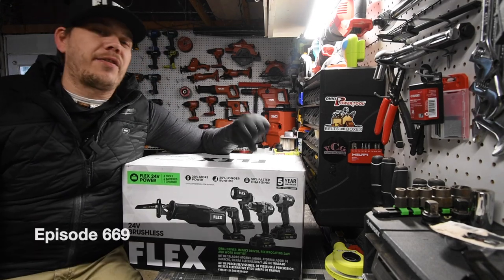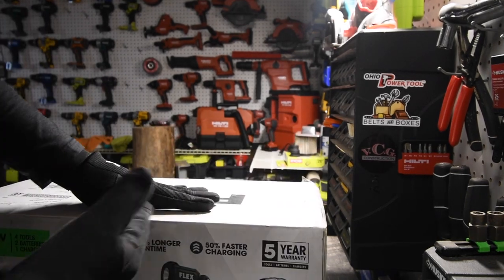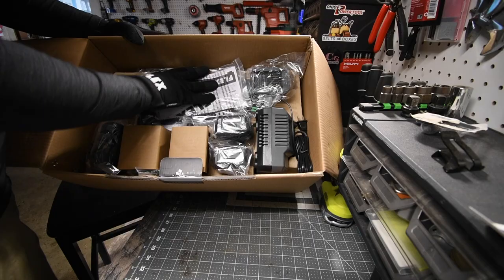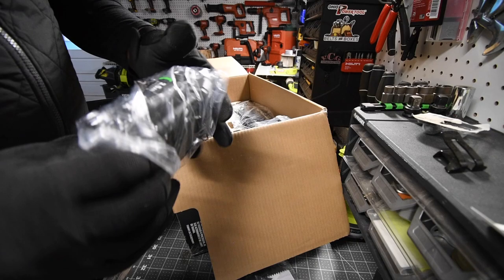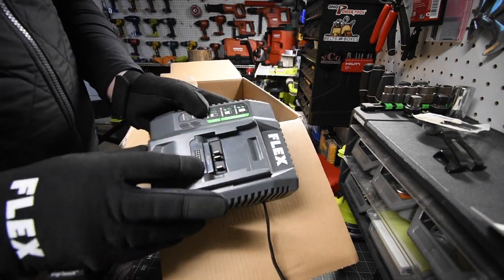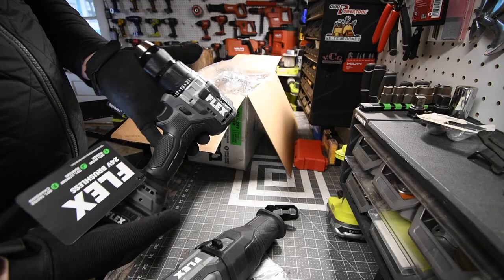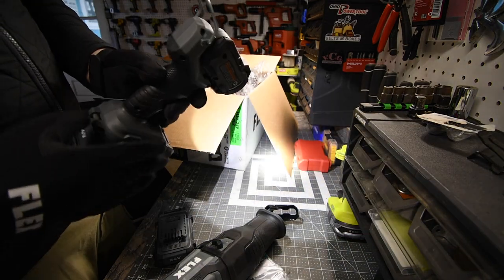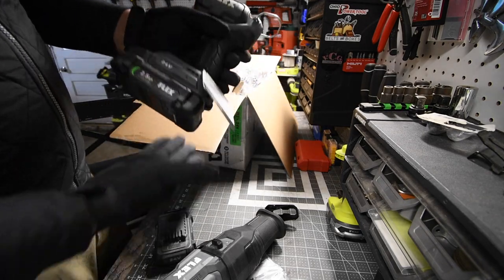$399 24v FLEX 4 Tool Combo Kit Unboxing/Test